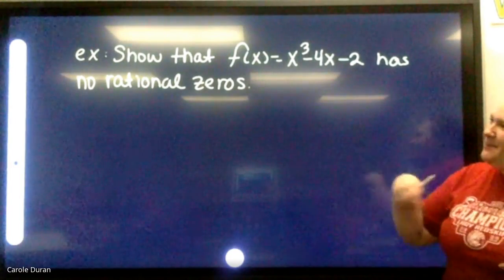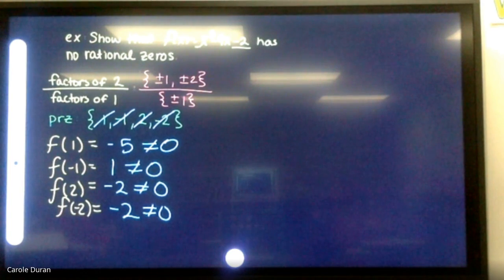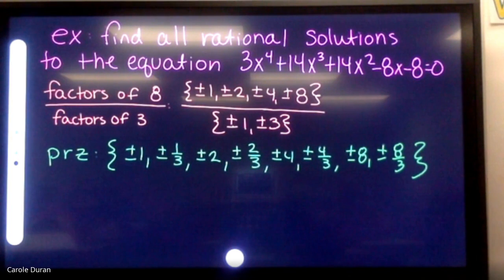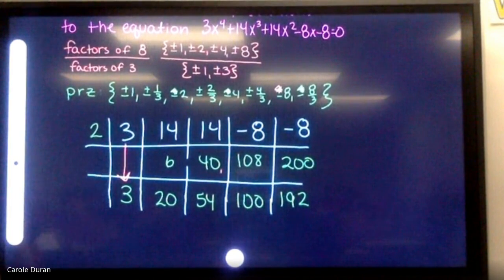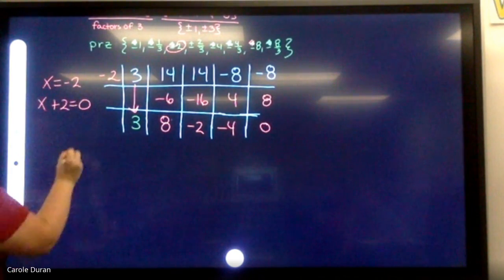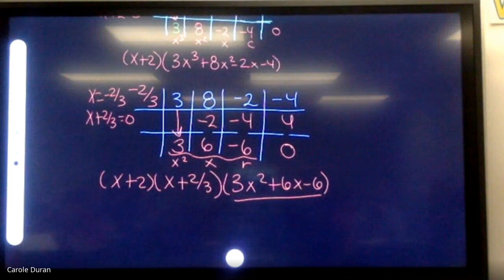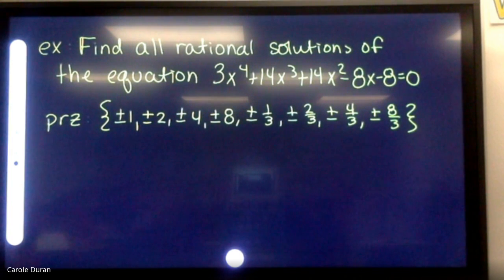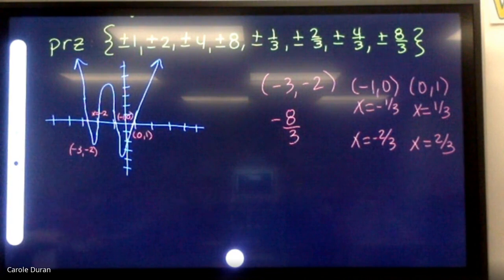Complex and Rational Zeros of Polynomials Video Lesson 2